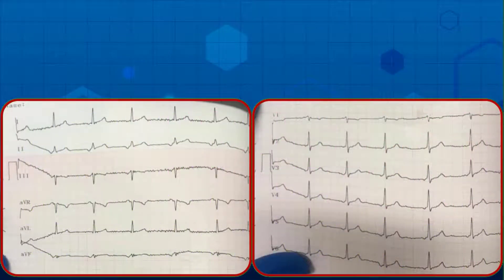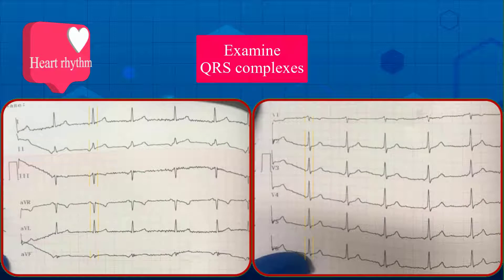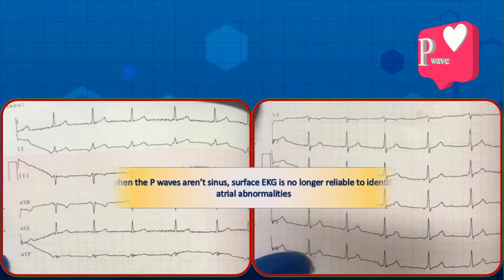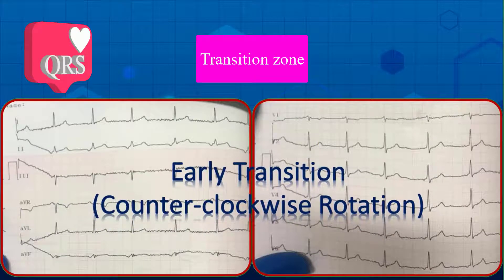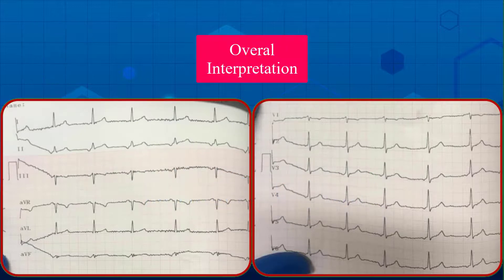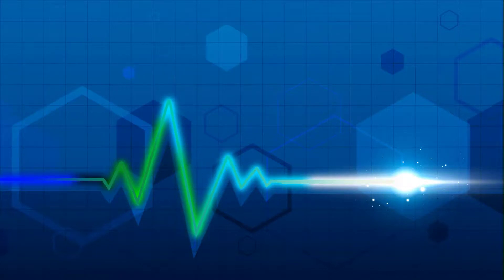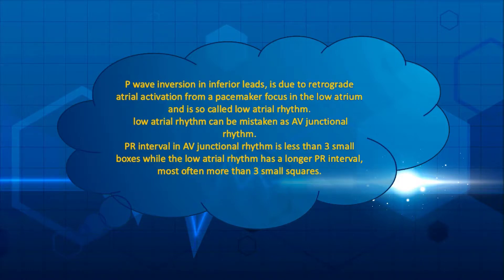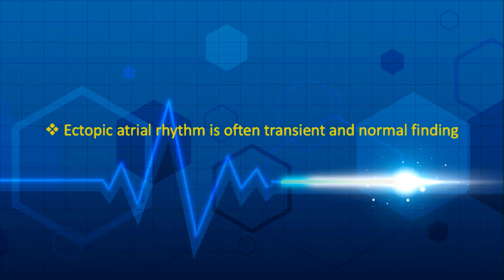ECG basics | how to identify sinus P wave on ECG | ECG findings and examples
P wave is due to atrial depolarization. P wave is the first wave in electrocardiogram (ecg). P wave morphology helps us determine the origin of atrial depolarization. in general, p wave is classified into 2 main categories. 1. sinus P wave 2. non sinus P wave. sinus P wave originates from sinus node, while the origin of non sinus or atrial P wave is from atrial myocardium. in this video we are going to explain every thing you need to know about sinus and non-sinus P wave in a simplified and amazing way.

a href=" by pch.vector / Freepik/a